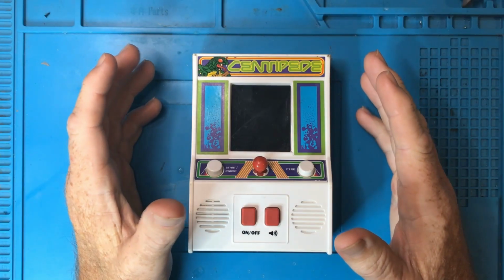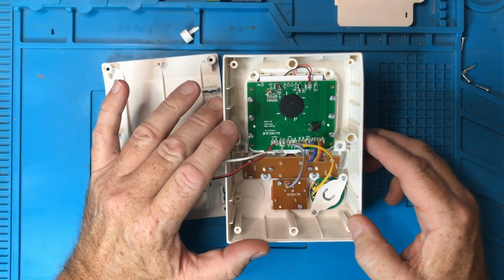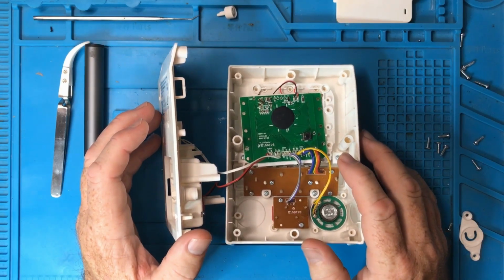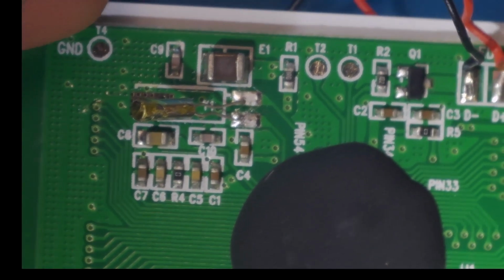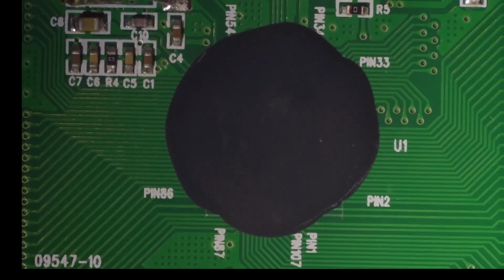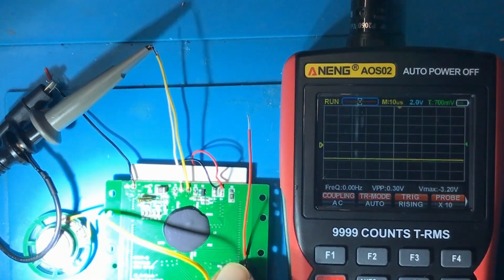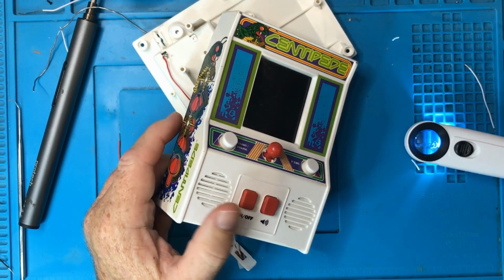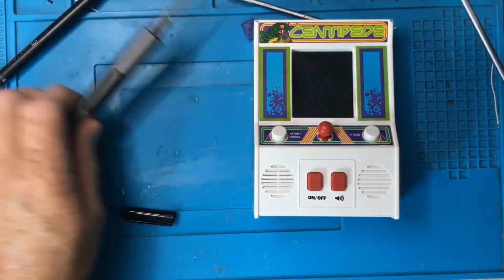Inside the Arcade Classics Centipede Game: What Makes It Tick?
In this video, I take apart the "Basic Fun! Arcade Classics Centipede" game to see what's inside. Along the way, I use a handheld oscilloscope to check out some signals and get a feel for what they look like. I also come across what seem to be test points, so I take a closer look at those.
I dig into how the "Try Me" feature works and even solve the mystery of a random "button" I found floating around inside the device. Turns out, it does have a purpose!
If you're into teardowns, electronics, or just curious about how things work, this should be right up your alley.

Chapters:
00:00 START OF VIDEO
01:48 GAME DEMO
03:24 TEARDOWN
09:56 UNDER THE MICROSCOPE
16:01 PROBING AROUND WITH MY CHEAP ANENG MULTIMETER/OSCILLOSCOPE
21:10 REASSEMBLY AND THE MYSTERY OF THE WHITE "BUTTON"
27:50 CONCLUSION